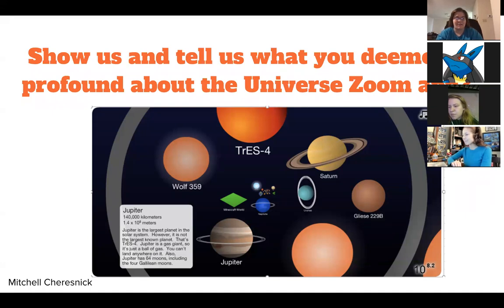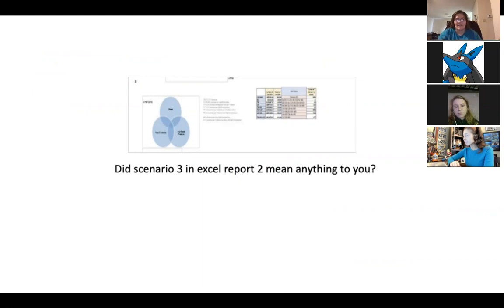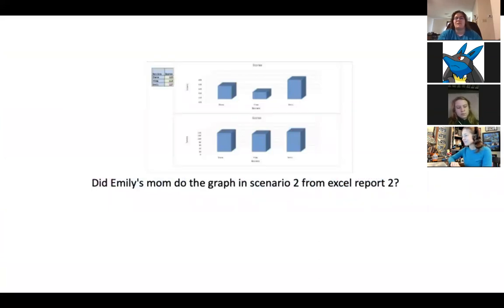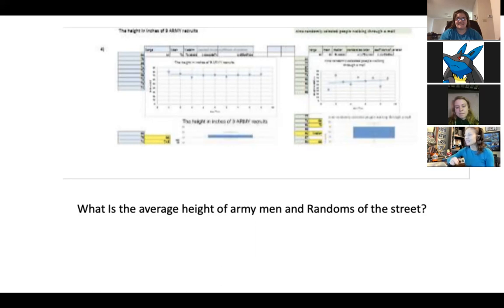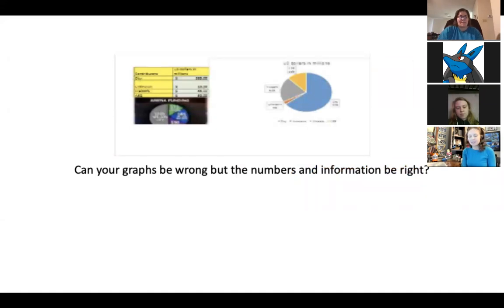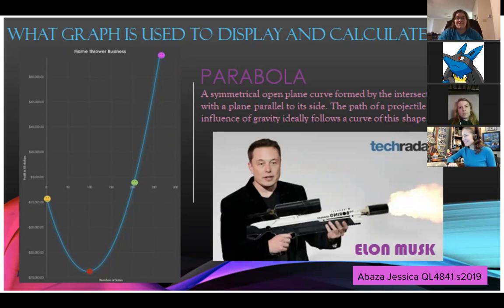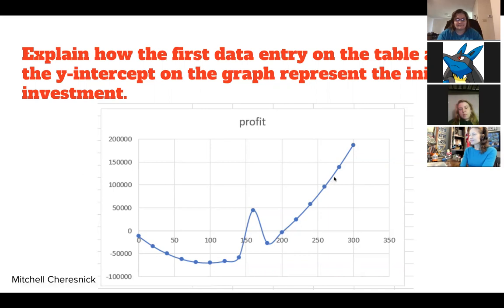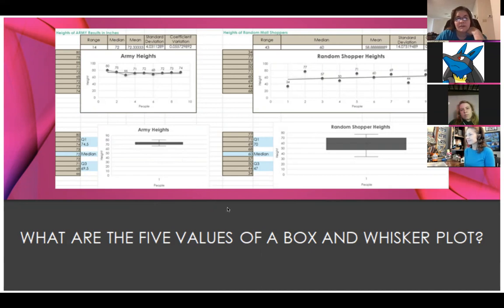Team UmyZoomy Module 1 Review QL 4841 s2019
Week 5 My Team and I had to review everything we learned from Module 1 in our Quantitative Literacy Class. This video briefly explains graphs and how to properly create and read them. Enjoy!